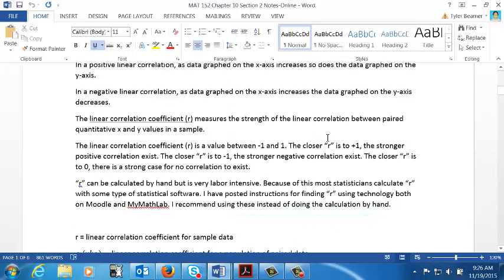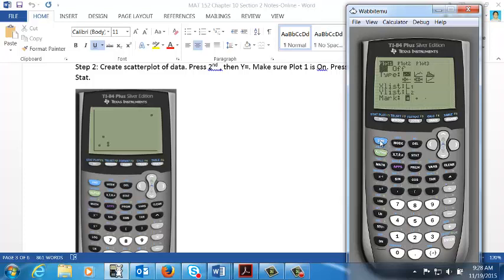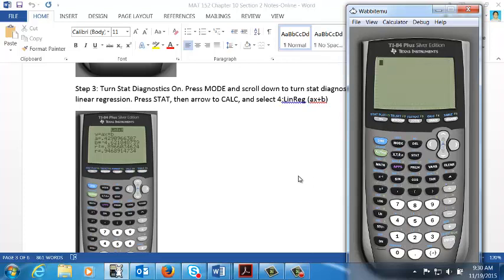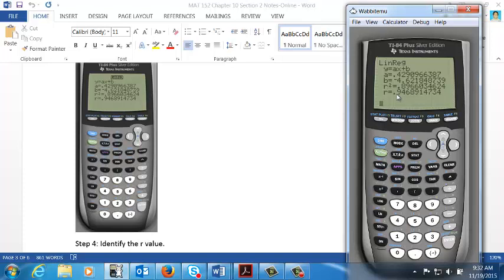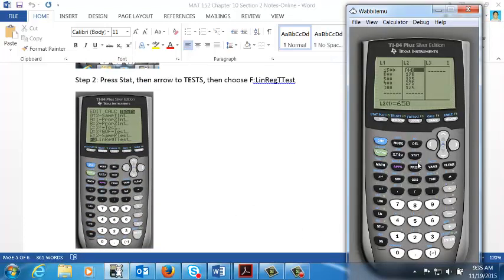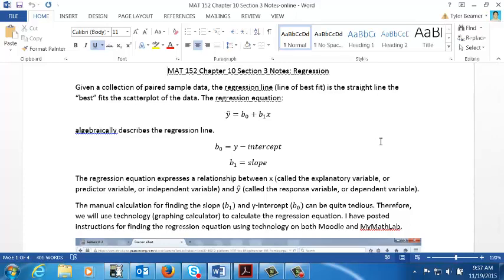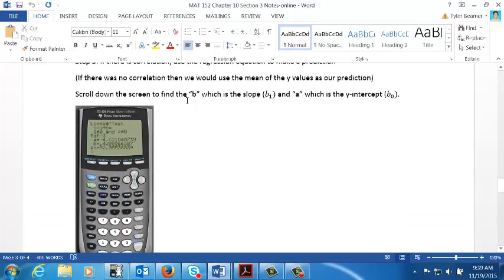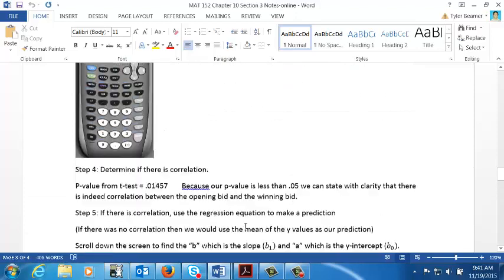Linear Regression with the Graphing Calculator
How to do linear regression using the TI-84 Graphing calculator